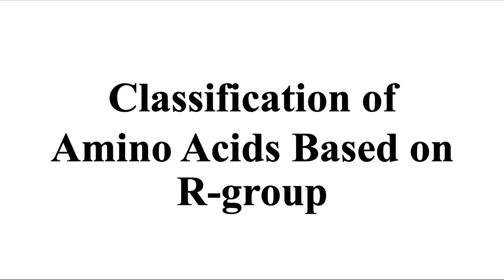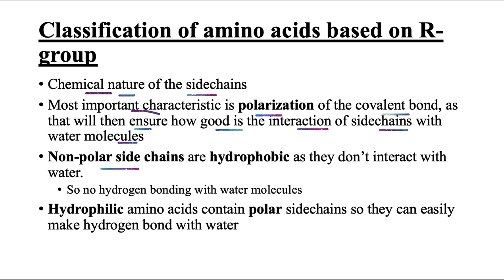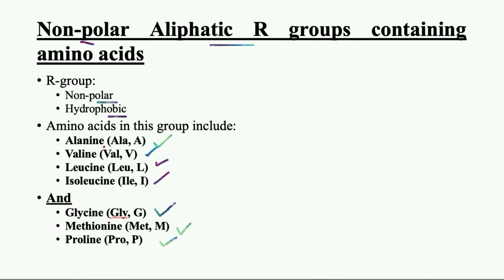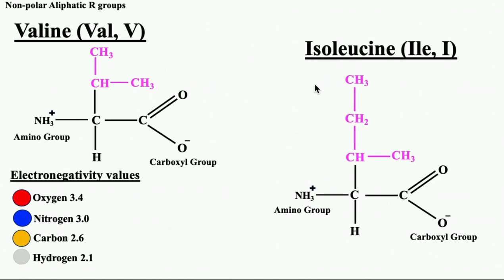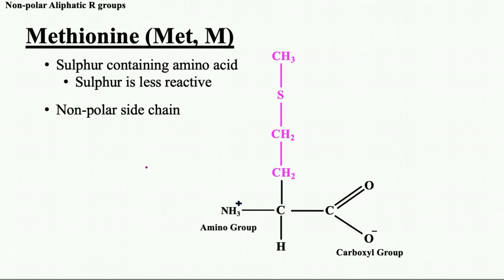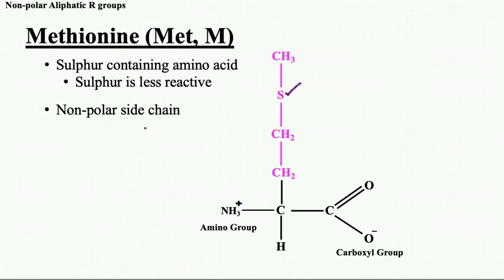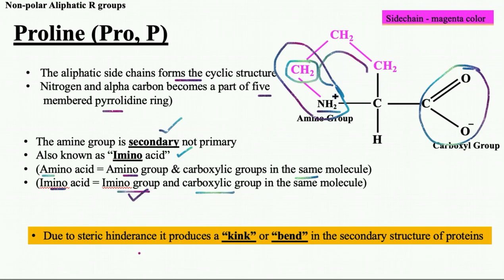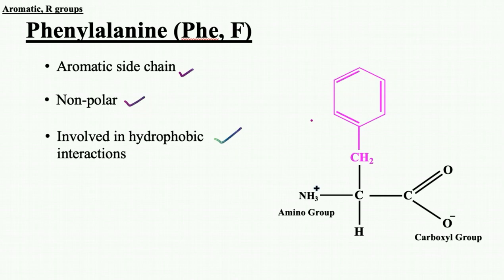Classification of amino acids - Part 1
Classification of amino acids - (based on R groups)